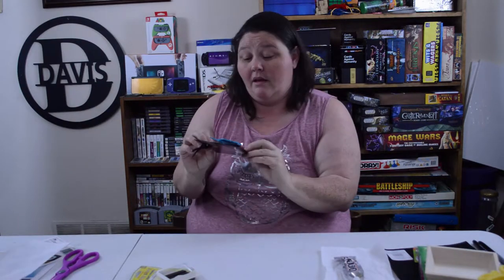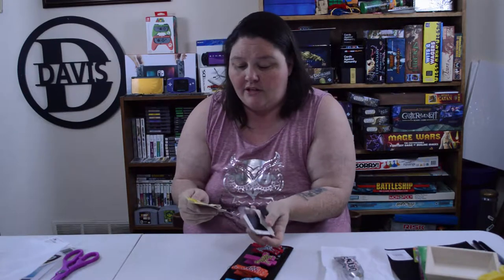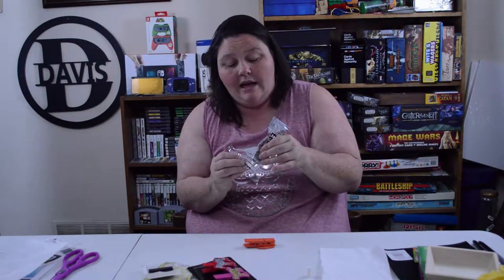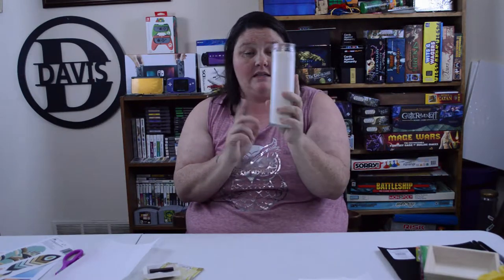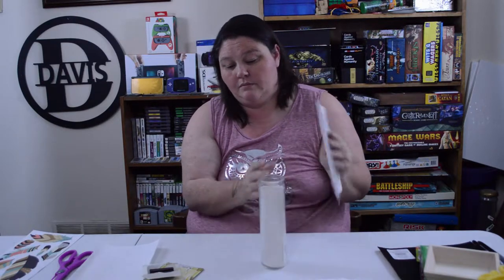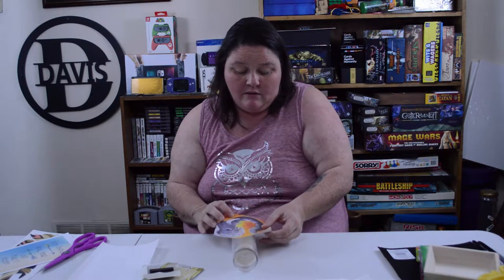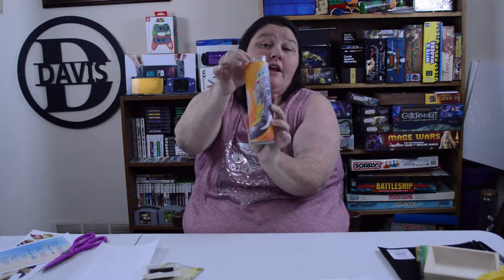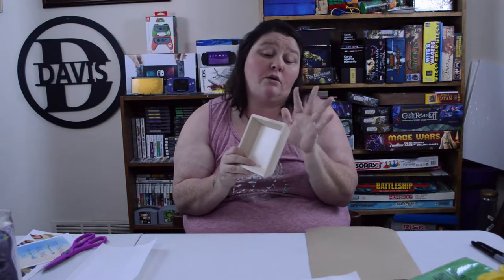Budget Friendly DIY Gifts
Three budget friendly gifts that are easy to make and super fast. These gifts are great for just about everyone in your life. Personalized candles, personalized magnets and a mini dice tray. These are also great little crafts to do with kids as well!